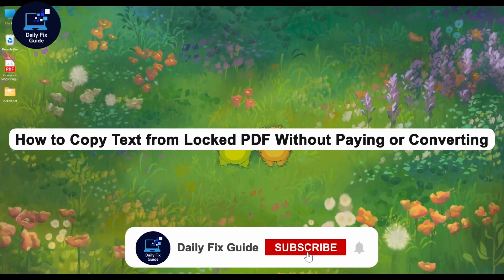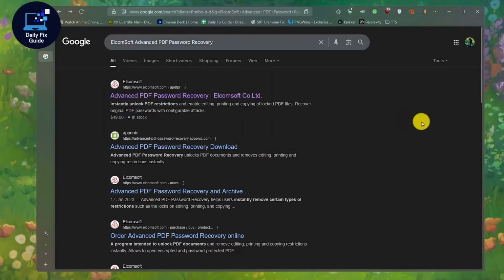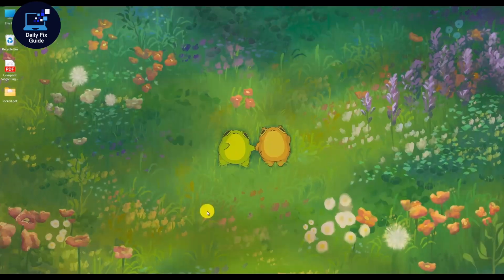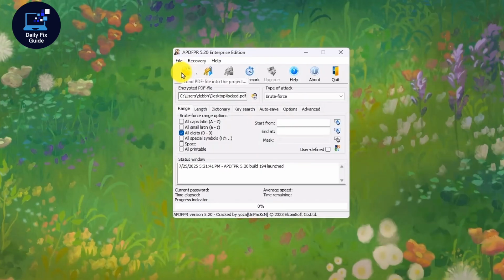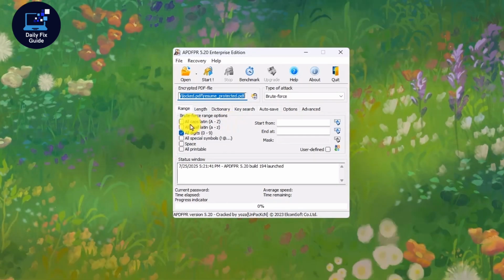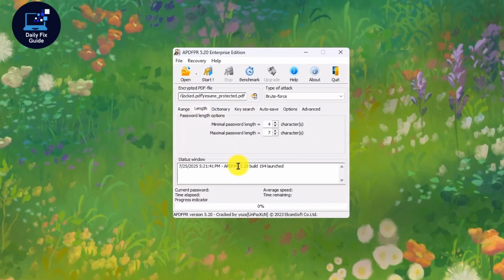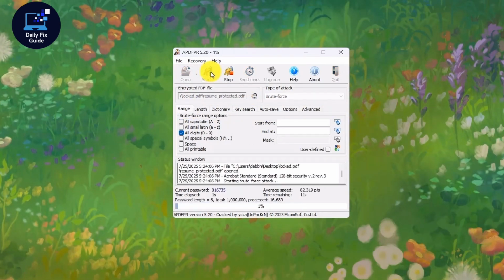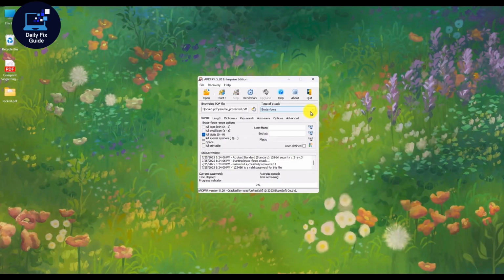How to Copy Text from Locked PDF Without Paying or Converting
Learn how to legally copy text from locked PDF files without paying or converting. This guide covers built-in features, free tools, and methods respecting copyright and privacy in 2025.